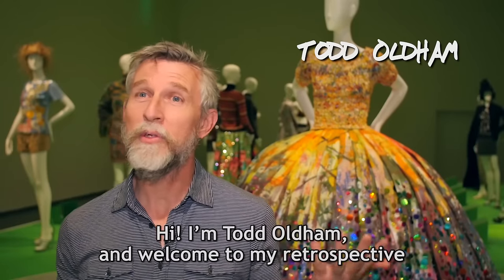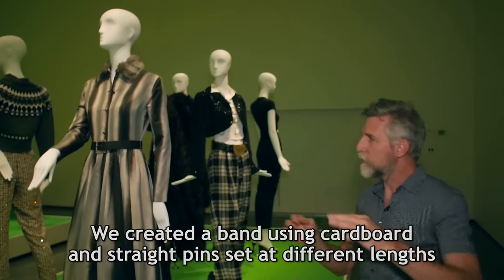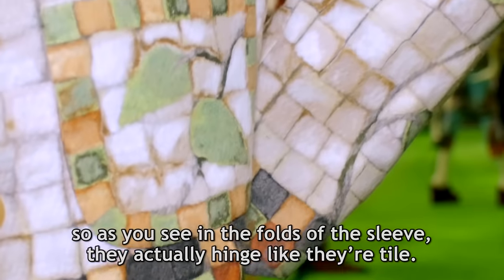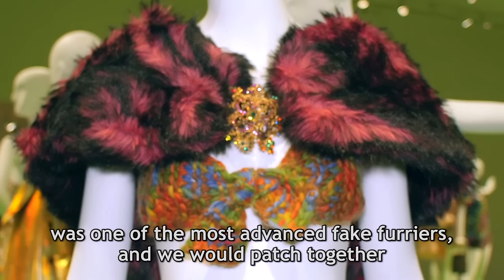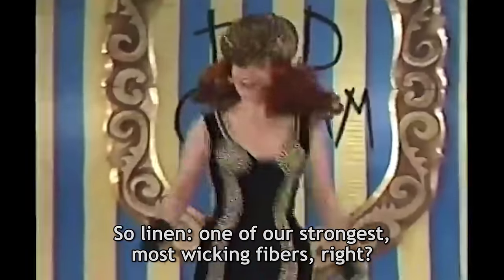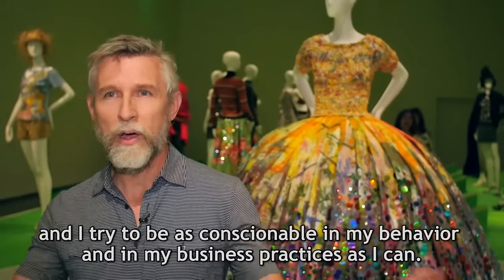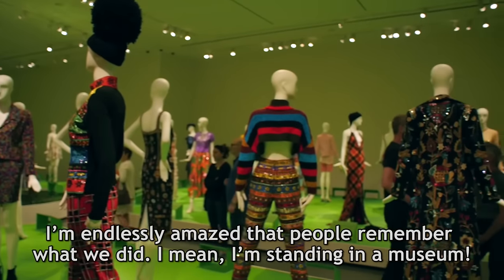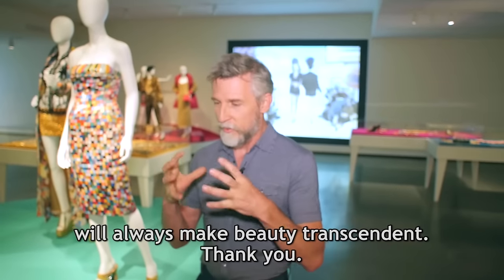Todd Oldham Discusses How to Design Looks That Kill—Without Killing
Todd Oldham teamed up with PETA for an animal-friendly fashion tutorial video, in which he illustrates how he creatively adapts various fabrics to avoid using fur, leather, feathers, and other animal-derived materials. The video was filmed at the Rhode Island School of Design, which recently hosted a museum retrospective dedicated to his whimsical fashions. Oldham's tutorial debuted at America's top design school, Parsons School of Design, in February 2017 at a PETA-hosted panel discussion on sustainable vegan fashion that was moderated by the designer himself, as the school publicly announced the removal of its longtime fur program. Join the cruelty-free fashion revolution—wear vegan.

The video was filmed by Nick Marcoux.

PETA's mission statement is that animals are not ours to eat, wear, experiment on, use for entertainment, or abuse in any other way: